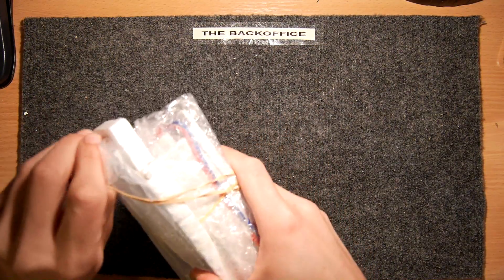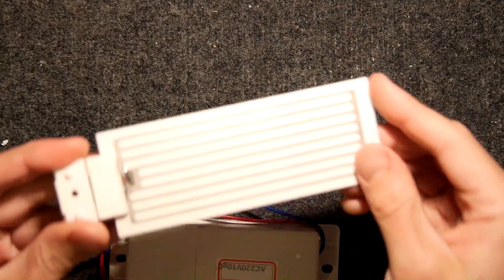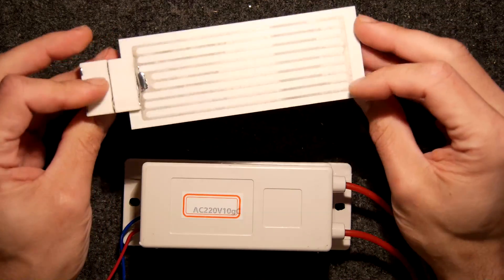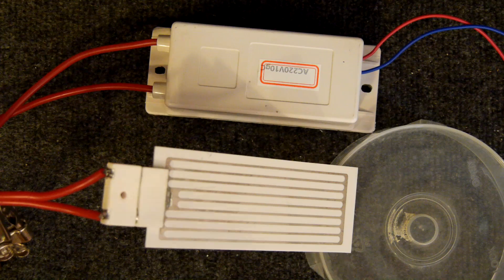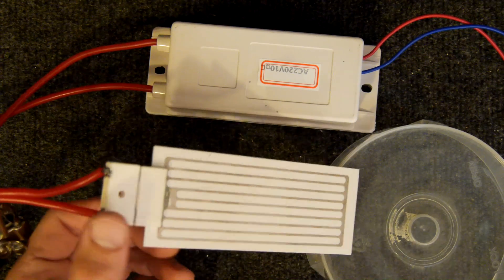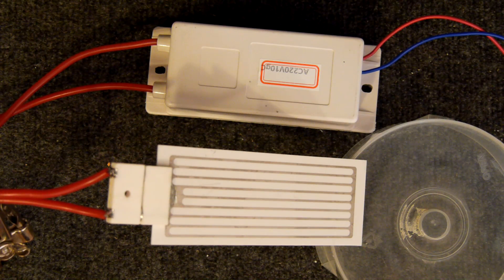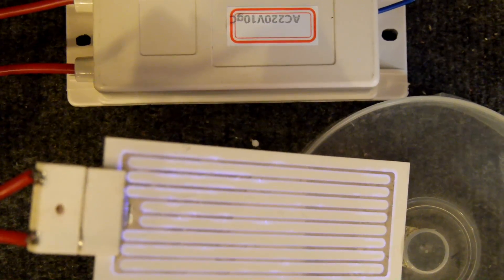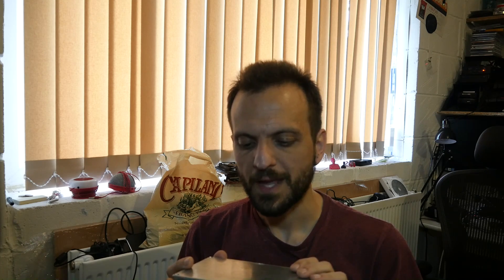Crazy Scary Ozone Generator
Teardown Lab - Crazy Scary Ozone Generator
This is one crazy and scary many-kilovolt ozone generator units, I am almost to afraid to try it! Don't be a stranger, please click here for updates